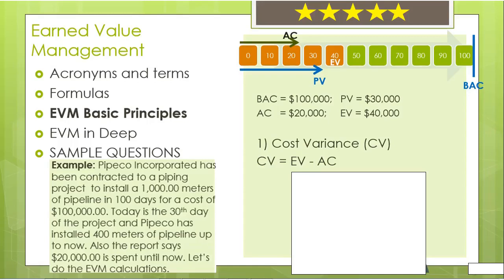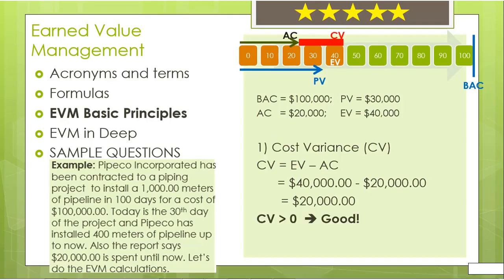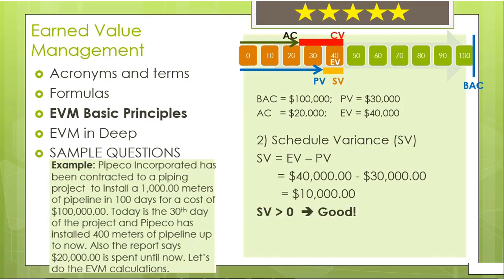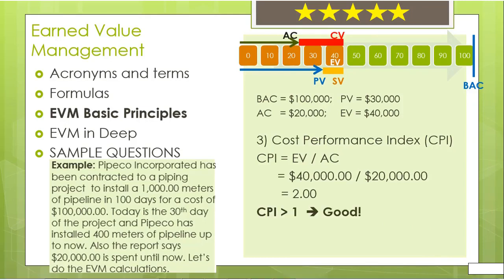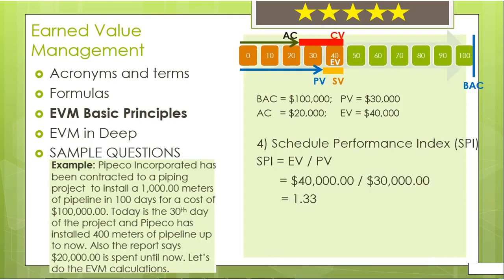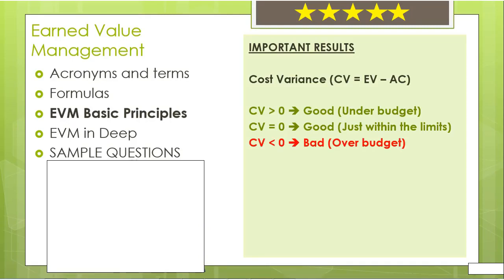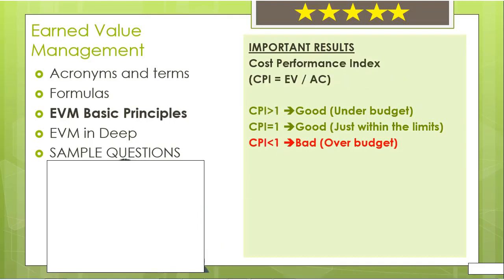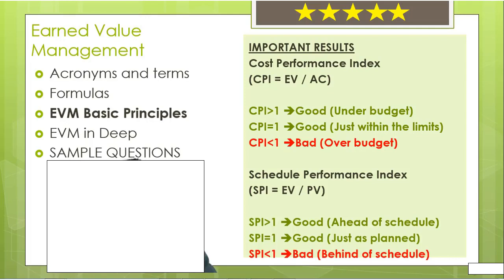Earned Value Management | basic prinsiples | Project Management